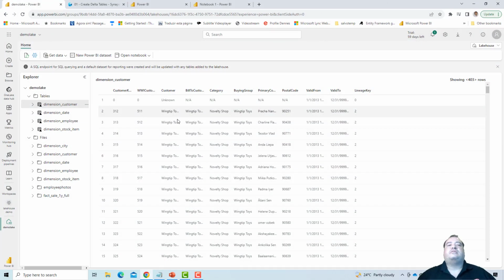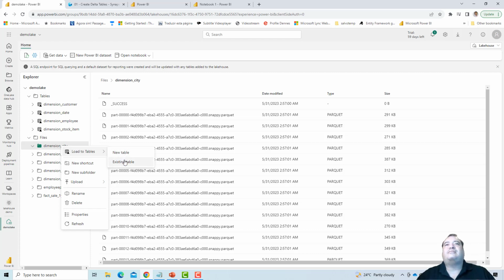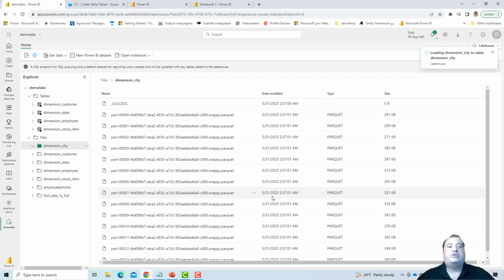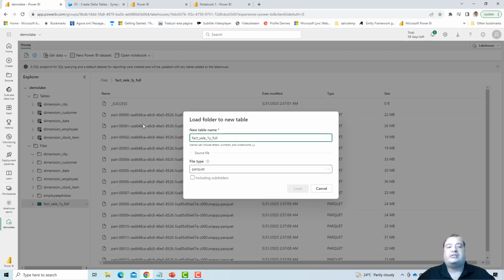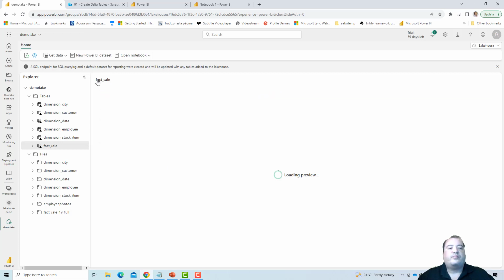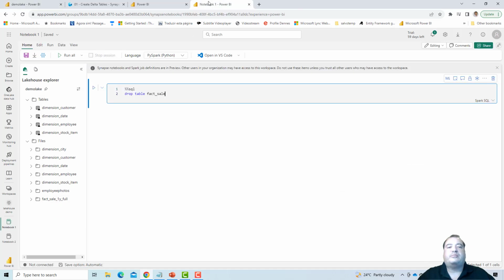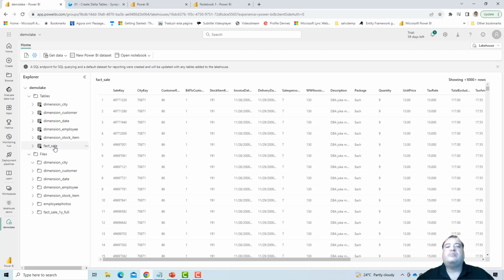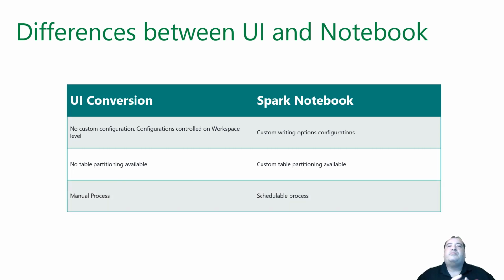Fabric Monday 03: Convert To Table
On this week you will analyse the UI to convert files to table on a lakehouse and compare with the usage of a notebook